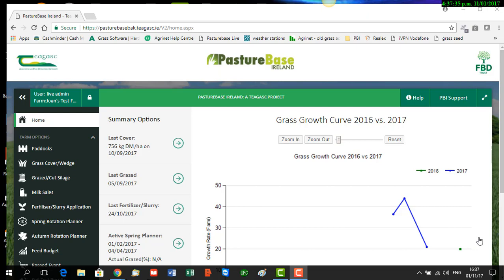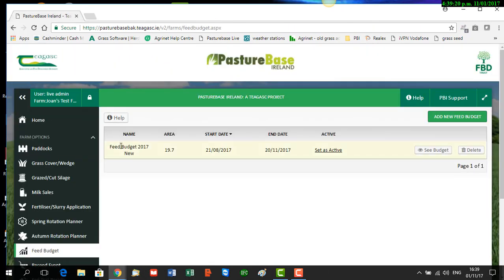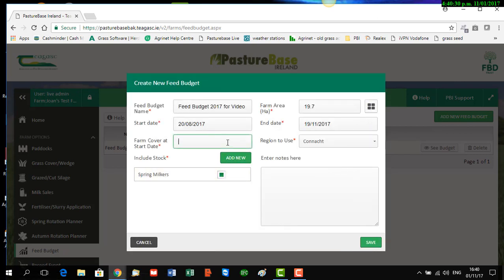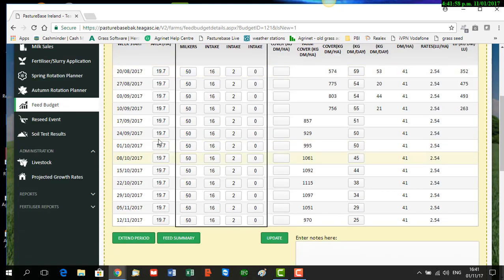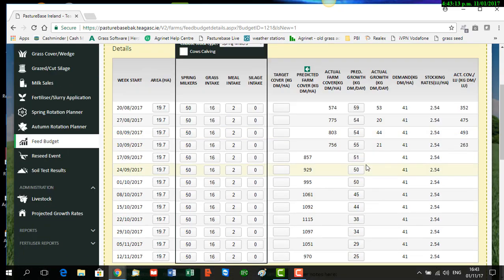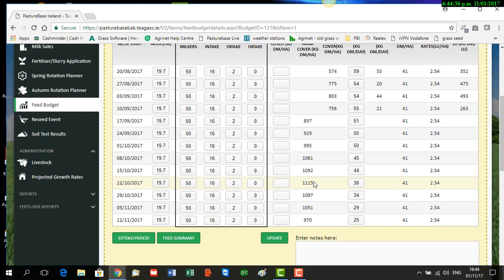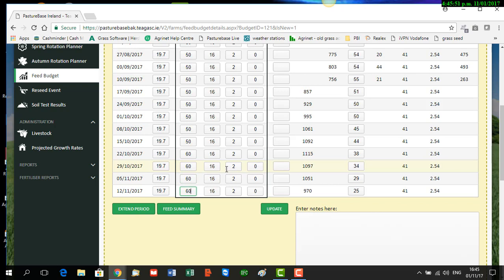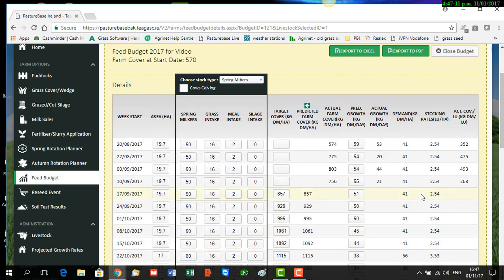Creating a Feed Budget on PBI